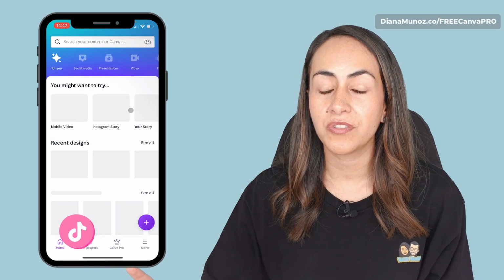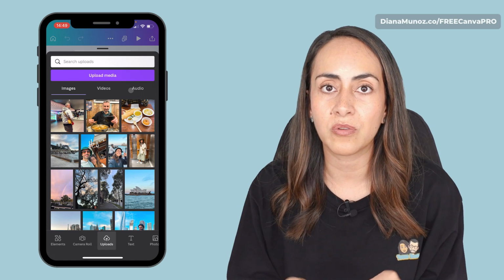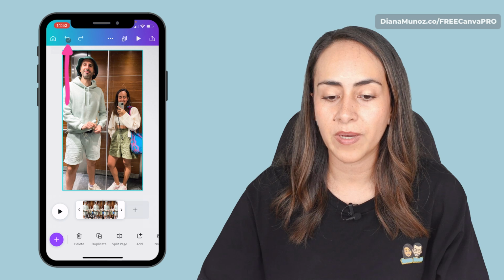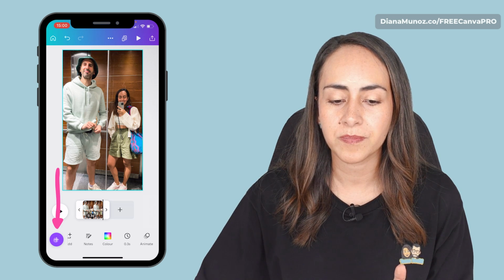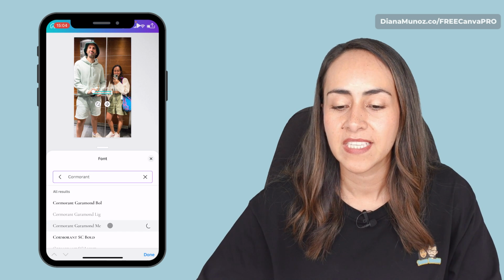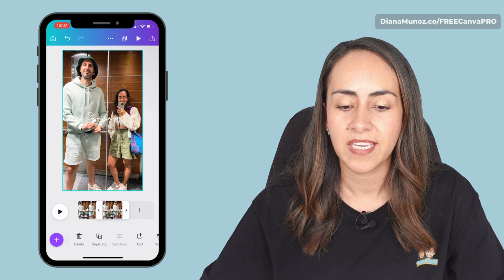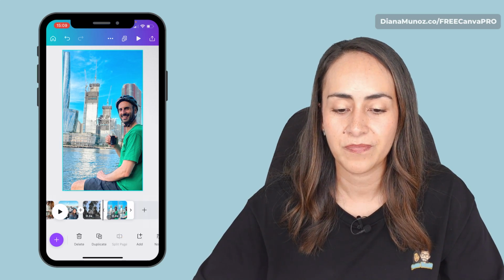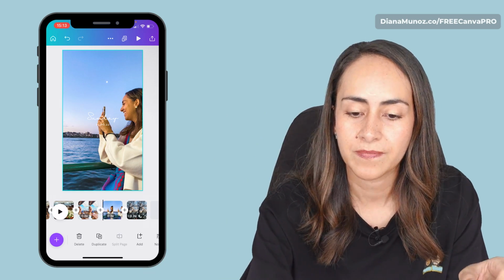Create a TikTok Video from Photos Using Canva Mobile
Here's how to create a TikTok video using photos (it also works for Instagram) with text and music, from your mobile phone, EASY and QUICK!

VIDEO CONTENT
00:00 Intro
00:32 Select the adequate document type
00:56 Upload your photos
01:54 Adjust size and duration
03:27 Add text
08:24 Download your video
08:48 Add music to your video on TikTok
09:39 Add music to your video on Instagram
10:18 Want to see the final outcome? Here it is!